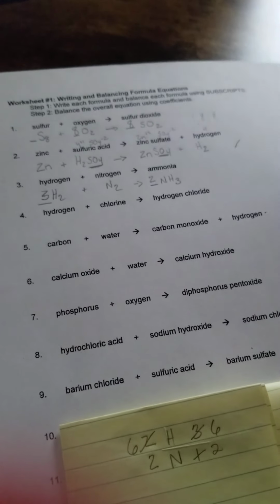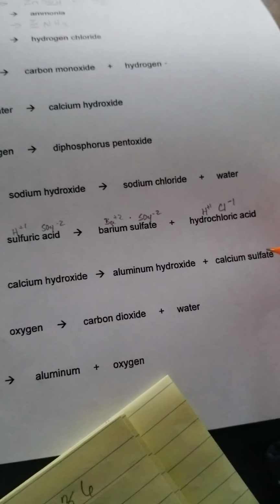How to... balance equations